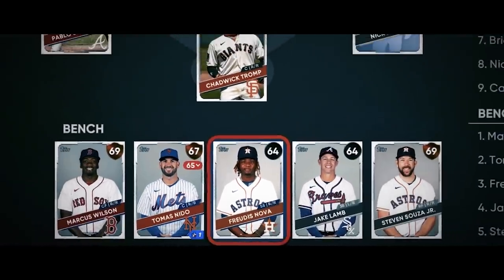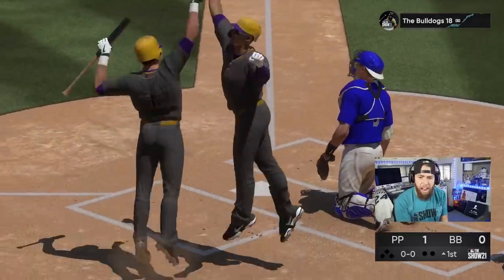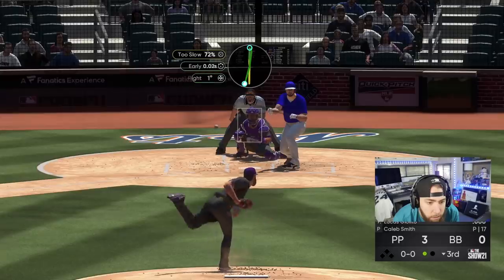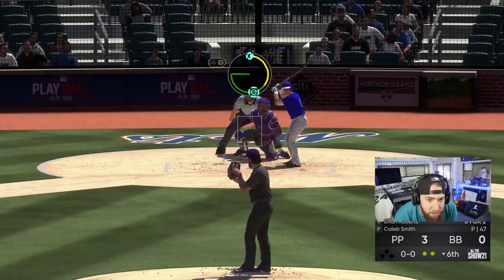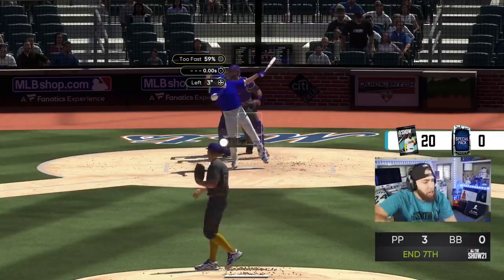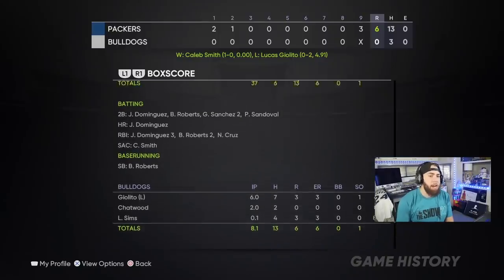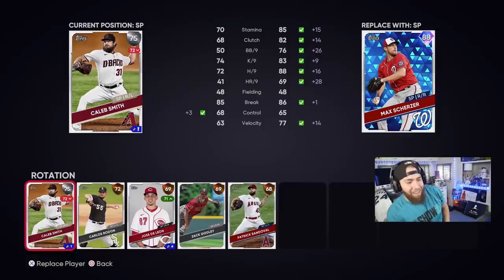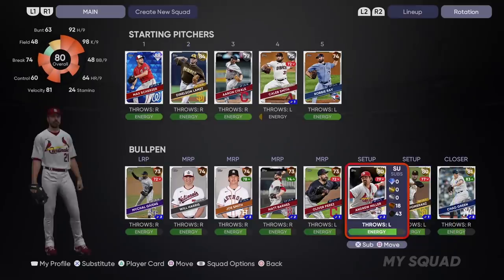MONSTER UPGRADES & SPECIAL PACKS! MLB The Show 21 Pack Squads #2 Diamond Dynasty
1 Ranked Game Per Video:
Packs opened after every game

1 Standard Pack Per:
-hit
-walk
-hbp
-run
-homerun
-stolen base
-strikeout
-diving play
-thrown out runner

10 Pack Bundle:
-10 Strikeouts
-10 Runs Scored

Special Packs:
-5 Game Win Streak
-Force Rage Quit